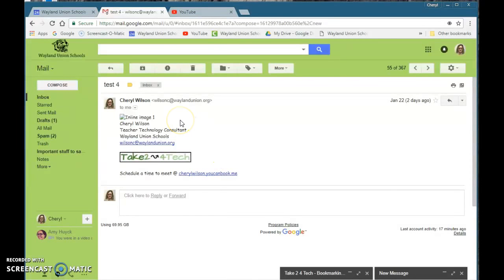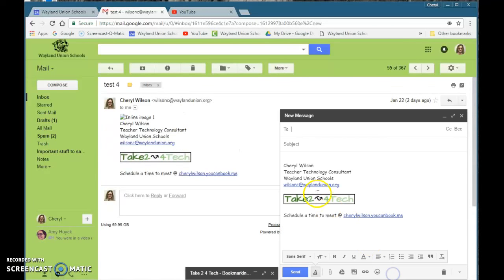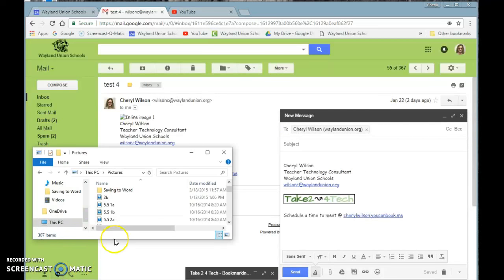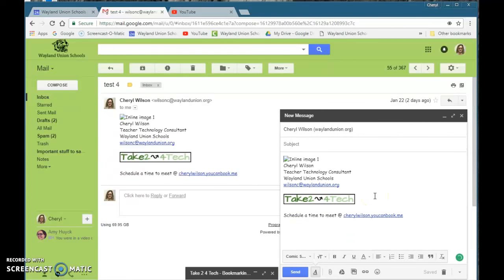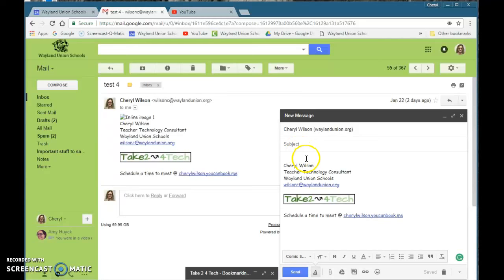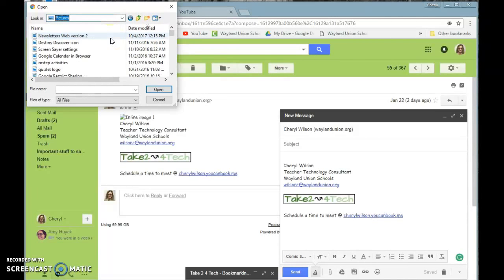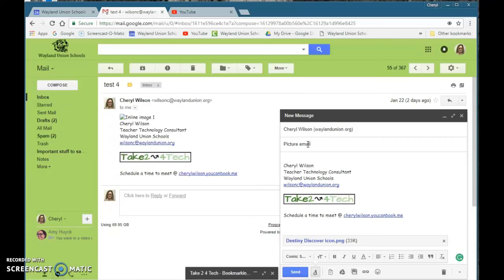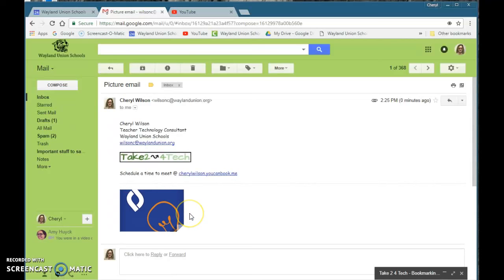Attaching Images to Gmail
Discussing issues we currently have when including an image with an email and how to avoid the issues.